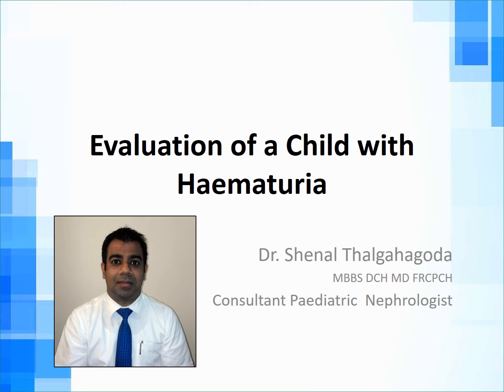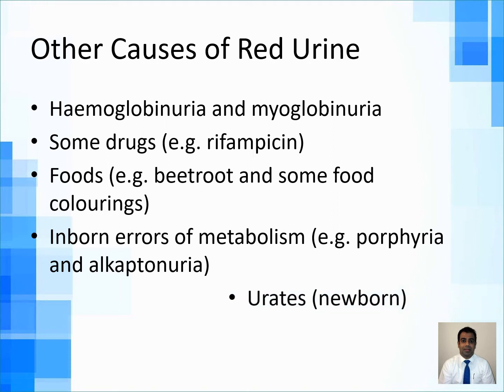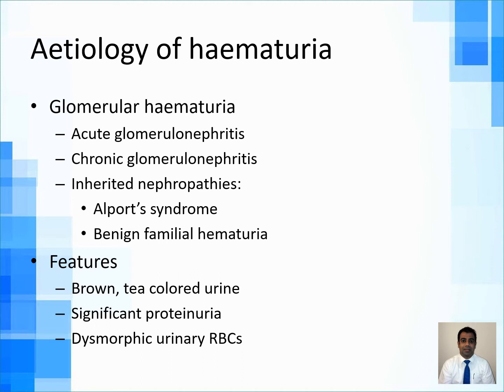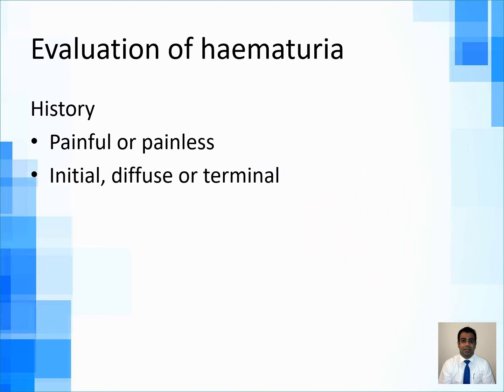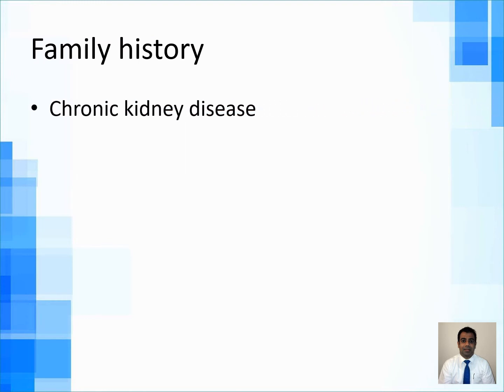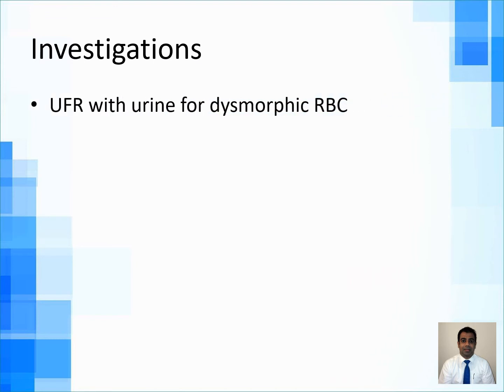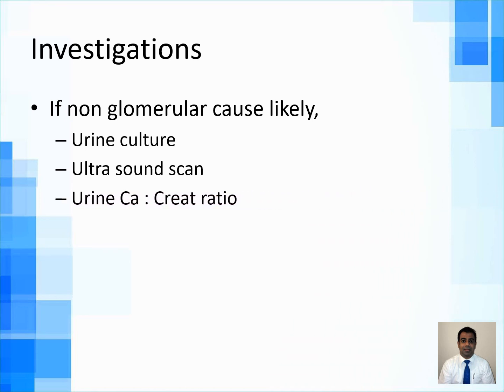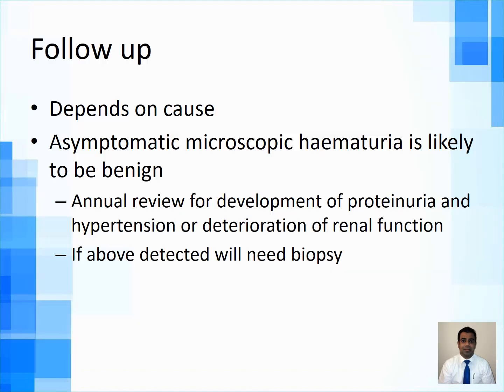The Child with Hematuria - Dr. Shenal Thalgahagoda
All copyright has been - Dr. Shenal Thalgahagoda